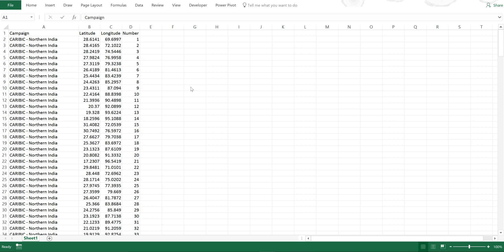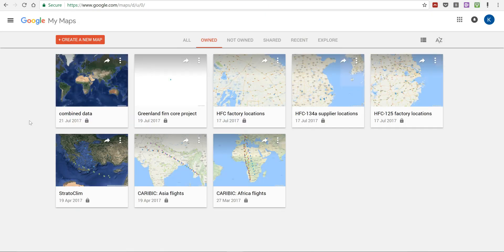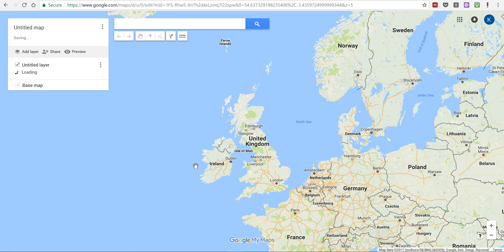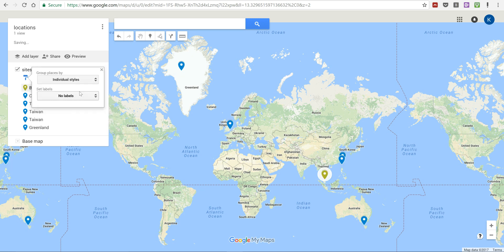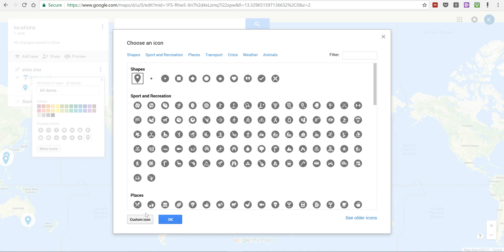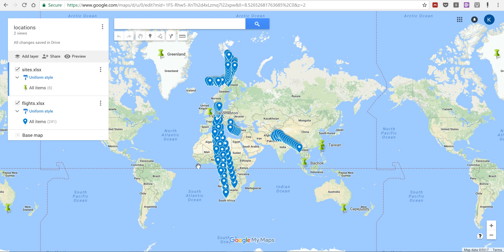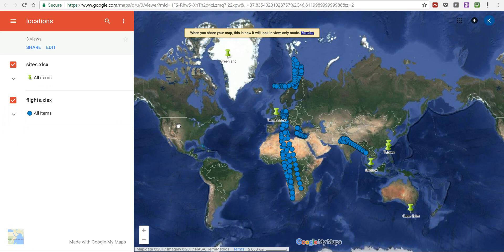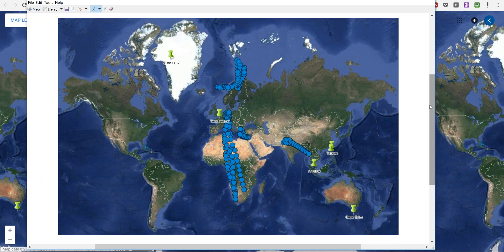How to make a map using Google MyMaps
In this video I show you how to use MyMaps which is a part of google maps. I import excel spreadsheets with longitude and latitude coordinates into MyMaps. I then show you how to use different styles of icons and how to customise the appearance of the location markers. Also how to add labels to the map; how to use multiple layers; how to change the map background and the simplest way of saving the map as an image to use later.